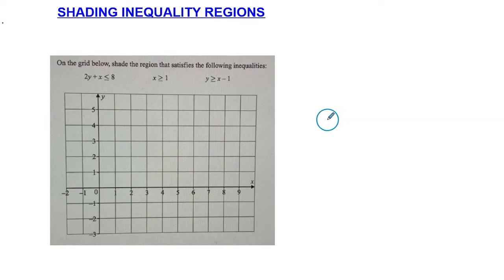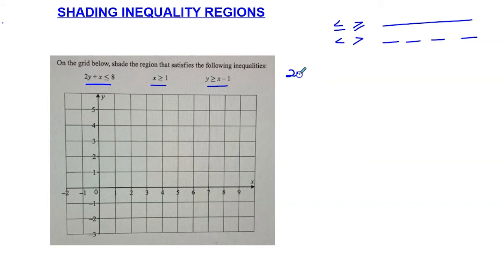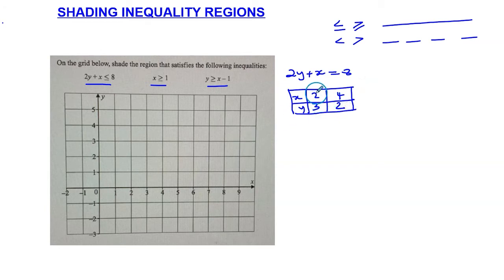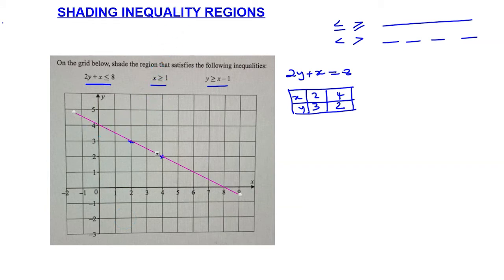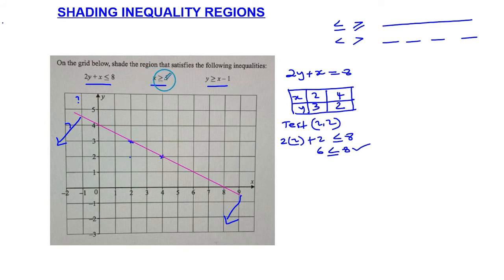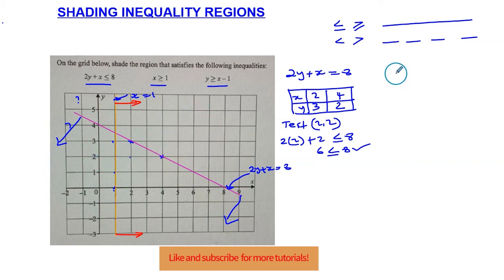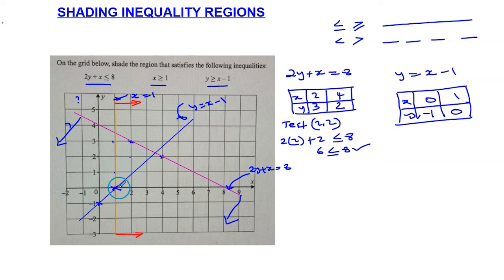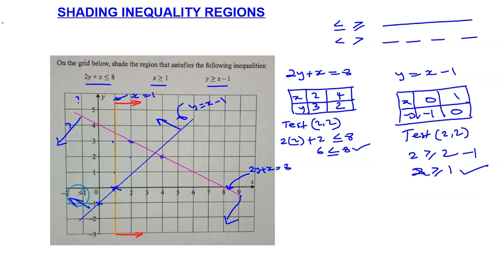HOW TO SHADE INEQUALITY REGIONS - ElimuHumbMaths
In this session I show you how to graph inequalities then show the regions that satisfies all given inequalities.